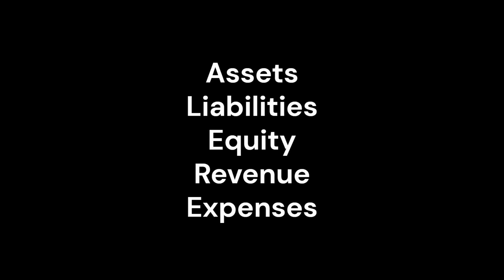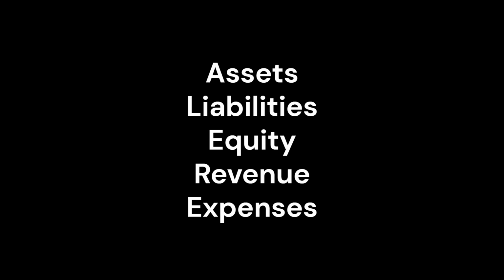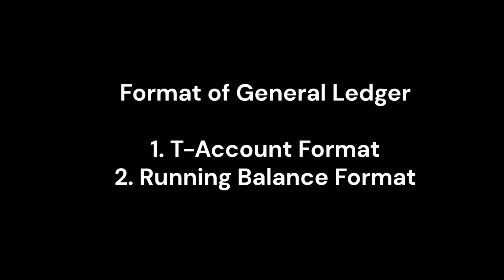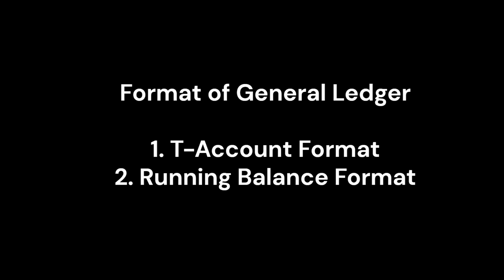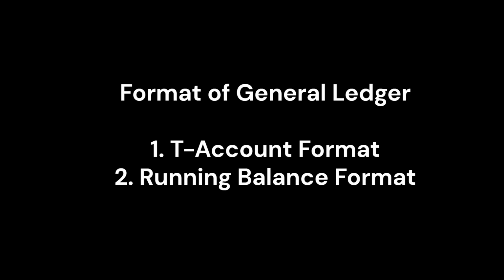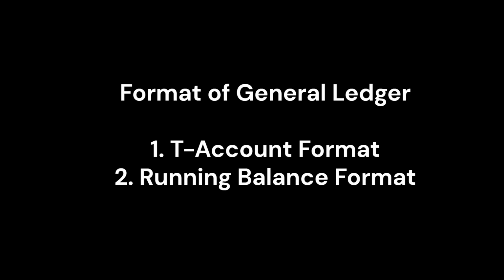General Ledger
A general ledger (GL) is the master accounting record of a business that centralizes and organizes all financial transactions into specific accounts such as assets, liabilities, equity, revenue, and expenses. It is the foundation of the double-entry accounting system and is used to produce a company's essential financial statements.
How a General Ledger Works
The general ledger functions as the central hub of a company's financial data by following a structured process:
Record Transactions:  Every financial event (e.g., a sale, purchase, or payment) is initially recorded in a journal (or sub-ledger) in chronological order, detailing the date, description, and amounts.
Apply Double-Entry Bookkeeping: Each transaction impacts at least two accounts, with a corresponding debit and credit entry of equal amount. This ensures the fundamental accounting equation (Assets = Liabilities + Owner's Equity) remains balanced.
Post Entries : The entries from the journal are then posted, or transferred, to the appropriate individual accounts within the general ledger, updating each account's running balance.
Summarize and Balance Periodically : A trial balance is prepared, which lists all the accounts and their balances to verify that the total debits equal the total credits.
Generate Financial Statements : The final, balanced data from the general ledger is used to create key financial reports like the income statement, balance sheet, and statement of cash flows.
Key Components of a General Ledger:
The general ledger is organized using a chart of accounts, which is a comprehensive list of all account names and assigned numerical codes used to classify transactions. The five main types of accounts are:
Assets Resources owned by the business that have future economic value (e.g., cash, inventory, equipment, accounts receivable).
Liabilities Obligations or debts owed to others (e.g., accounts payable, loans payable, accrued expenses).
Equity The owner's or shareholders' stake in the business after subtracting liabilities from assets (e.g., common stock, retained earnings).
Revenue Income earned from the company's primary operations and other sources (e.g., sales, service fees, interest income).
Expenses Costs incurred to generate revenue (e.g., rent, salaries, utilities, advertising).
Importance:
An accurate and well-maintained general ledger is critical for several reasons:
Financial Reporting It provides the necessary data for internal management, investors, and creditors to assess the company's financial health.
Decision Making By tracking where money comes from and goes, businesses can identify trends, spot cash flow problems, and make informed strategic decisions.
Audit and Compliance It provides a transparent, detailed audit trail that helps ensure compliance with accounting standards (like GAAP) and simplifies tax preparation and external audits.
General ledgers, once kept in large paper books, are n ow predominantly managed using accounting software which automates the process and minimizes errors
Format of general ledger
The general ledger typically uses one of two formats: the T-account format (primarily for educational or summary purposes) or a more formal, multi-column running balance format (common in modern accounting software and manual systems)
Running Balance Format
This is the most common and practical format for ongoing business operations, providing a continuous, detailed record of each account's activity and current balance. Each account has its own dedicated page or digital view, with specific columns for every transaction.
Date, Particulars/Description, Journal Folio (J.F.) / Reference, Debit, Credit, Balance
T-Account Format: The T-account is a simplified, visual representation often used for teaching accounting principles or analyzing specific transactions quickly. It is shaped like the letter "T," with the account name written across the top horizontal line.
Left side: All debit entries are recorded here.
Right side: All credit entries are recorded here.
This format clearly illustrates how each transaction affects the fundamental accounting equation (Assets = Liabilities + Equity) by showing the increases and decreases to a specific account. Both formats organize transactions by account type (e.g., Cash, Accounts Payable, Sales Revenue) rather than chronologically across all accounts, which is how a general journal is structured. This structure allows for the extraction of account balances to prepare a trial balance and,  subsequently, the full set of financial statements.